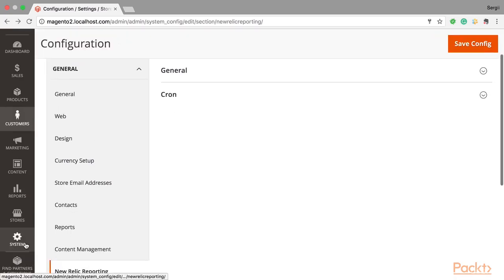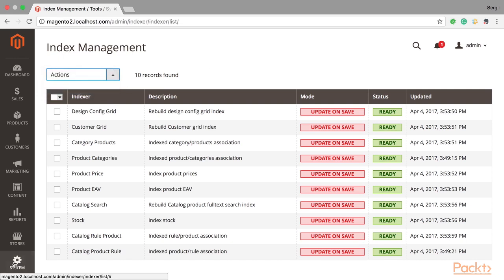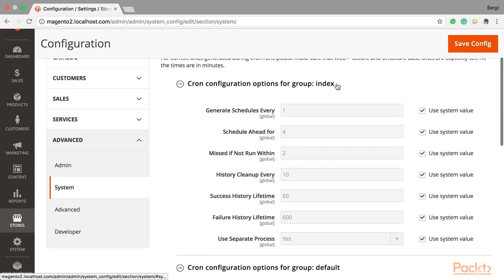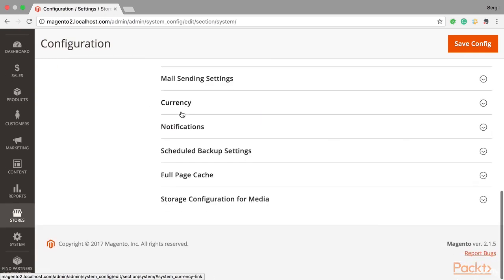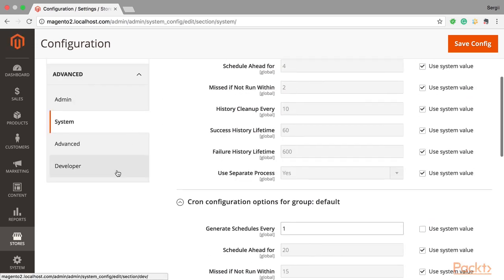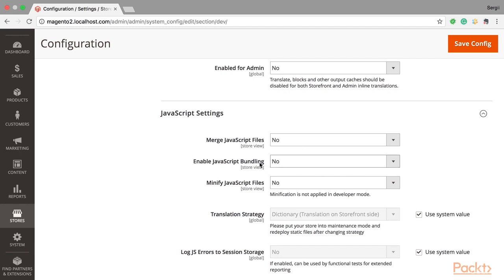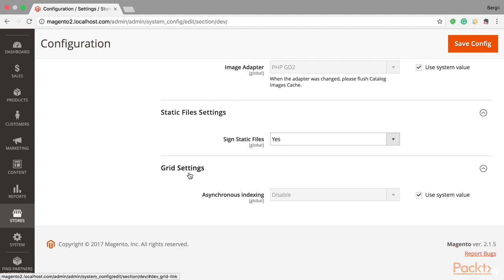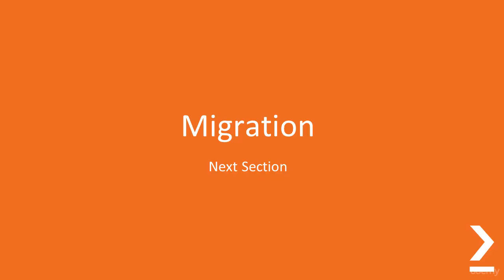35 Magento 2 : Optimization from the Admin Panel